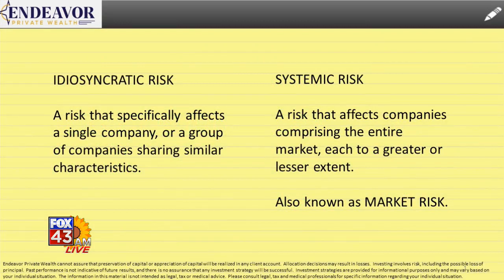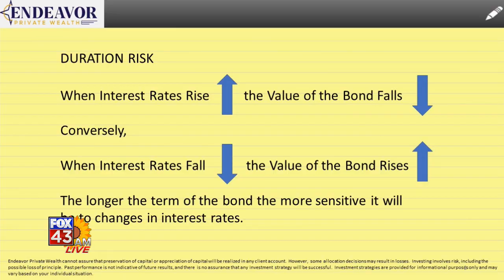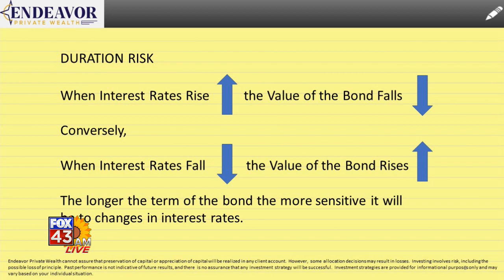Fox 43 AM Live Financial Advice 040323